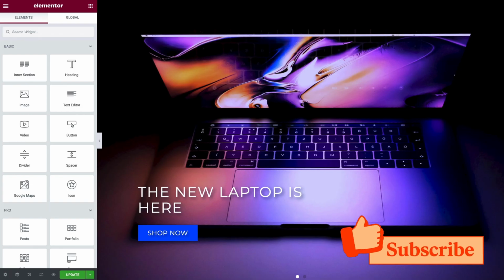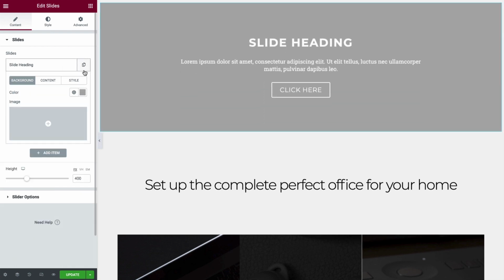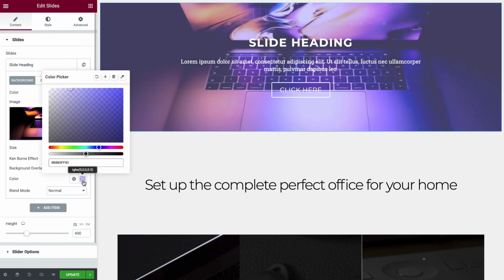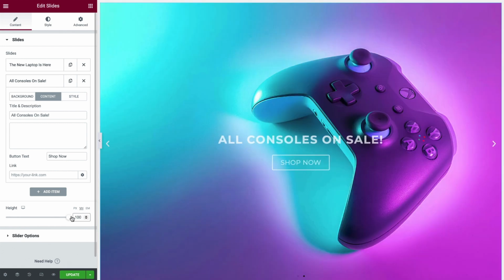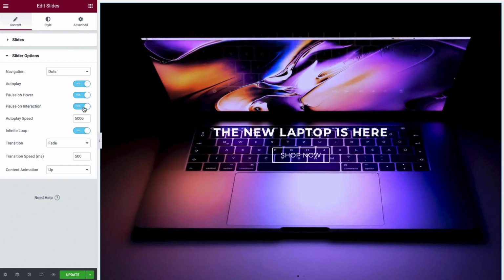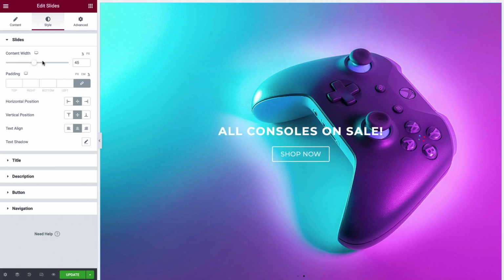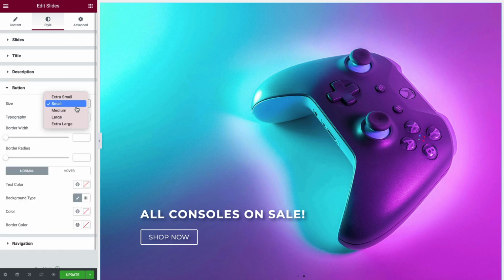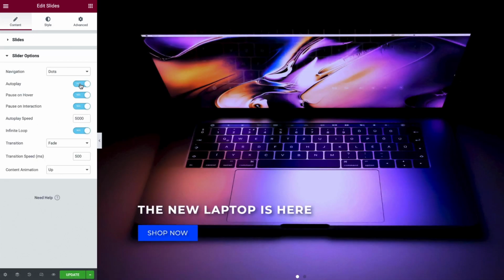How to Use the Slides Widget in Elementor [PRO]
In this tutorial, we’ll explore the Slides widget. This widget allows you to present multiple messages on your site, such as different services or seasonal promotions, using an engaging presentation effect.

This tutorial will cover:

✔︎ How to create and style slides
✔︎ The different possible styles for using this widget
✔︎ Alternative design options for this widget

Timestamps:
00:00 - Intro to the Slides widget
00:43 - Place the Slides widget
01:10 - Managing slides
01:34 - Slide content
03:07 - Slide height
03:30 - Slide navigation and transition
04:35 - Styling slides